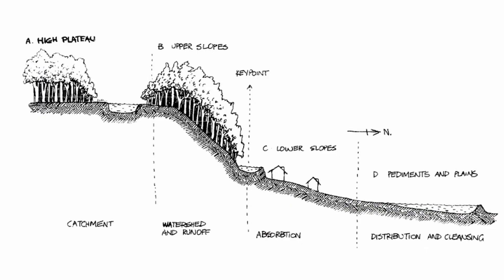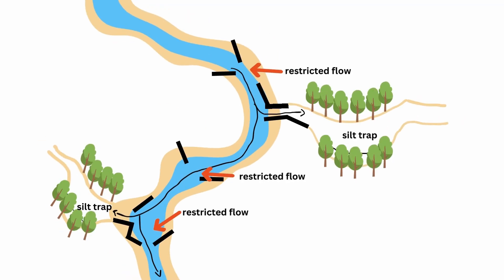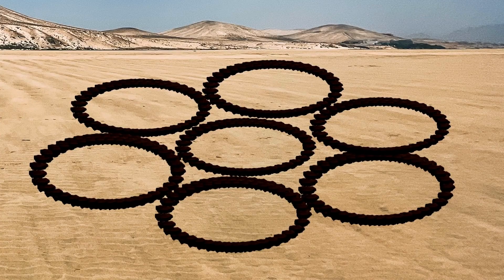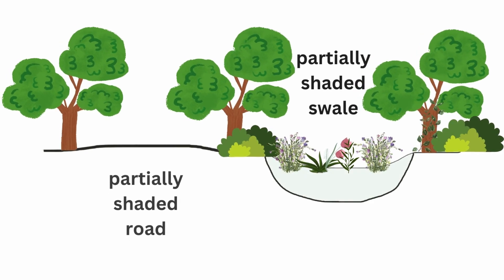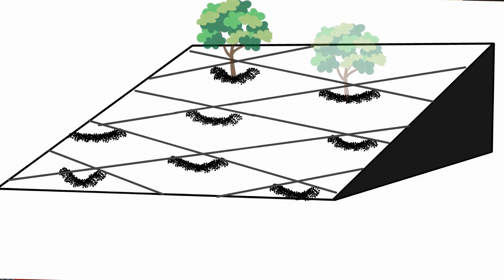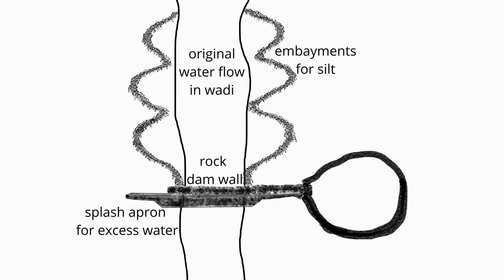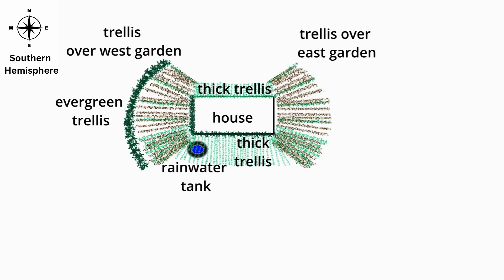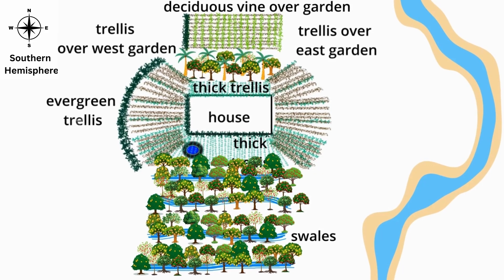Innovative Permaculture Strategies for Desert Landscape - Water Harvesting and more!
Discover innovative permaculture strategies for desert landscape, including water harvesting

You will also learn the permaculture strategies for higher foothills, lower foothills and plains. So, learn how to regenerate land with these techniques and prevent water runoff while trapping seeds and dust. Learn how to create a thriving ecosystem in a challenging climate!

Don't miss out on transforming your desert landscape into a thriving ecosystem with these permaculture design solutions.

In Part 2, we'll delve into irrigation techniques in the desert and specific species you can grow with the right conditions.

⏰ Timecodes ⏰
0:00 Intro
0:43 Leading water away from violent streams
1:38 Dealing with erosion in flood-outs and gullies
2:25 Lower foothills and plains design ideas
4:36 Why the infiltration of water to the soil is so important?
5:12: Design solutions for steeper slopes
6:41 Diverting water to sand dams and clearwater dams
8:18 Design of area around the desert home

Useful Resources:
Rainwater Harvesting for Drylands and Beyond by Brad Lancaster:
Introduction to Permaculture by Bill Mollison